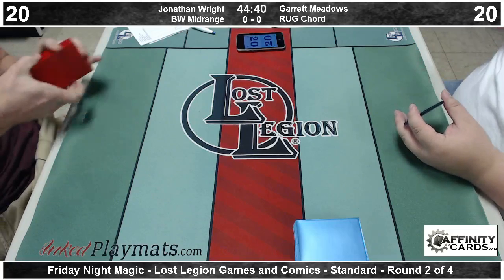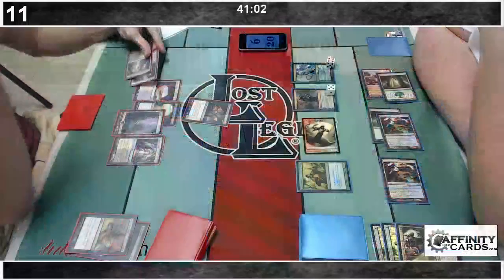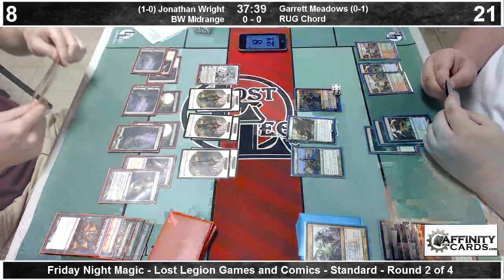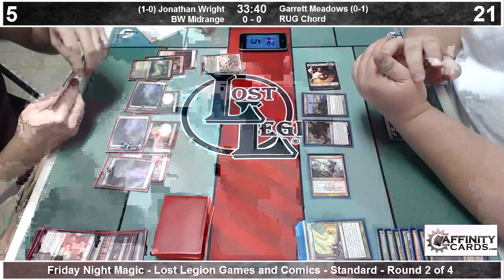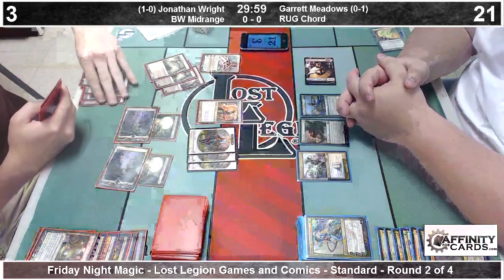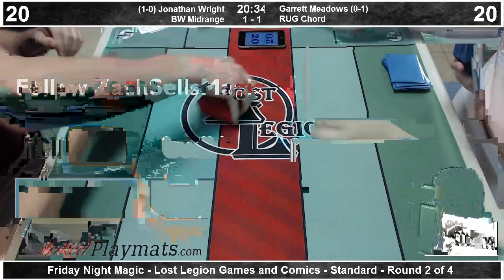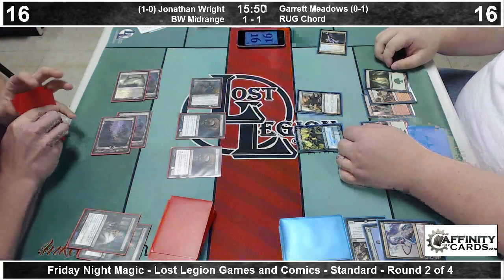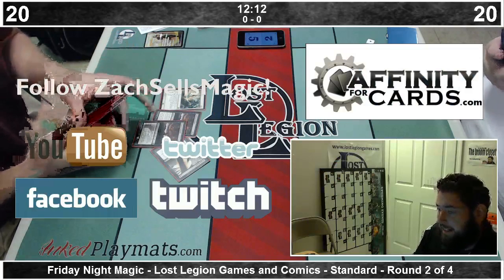Lost Legion FNM - Round 2 - BW Midrange vs. RUG Chord - 8/22/14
Round 2 coverage of Friday Night Magic from Lost Legion Games and Comics in South Charleston.

Jonathan Wright (BW Midrnage) vs. Garrett Meadows (RUG Chord)